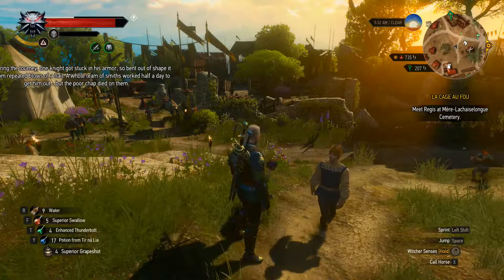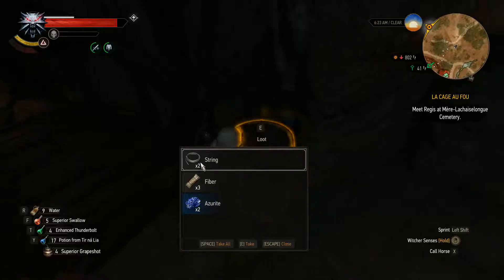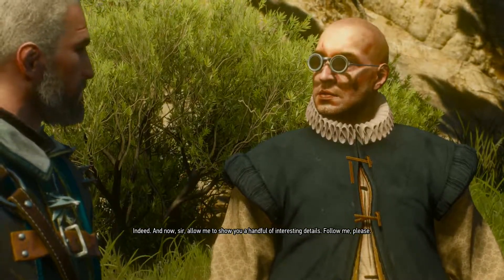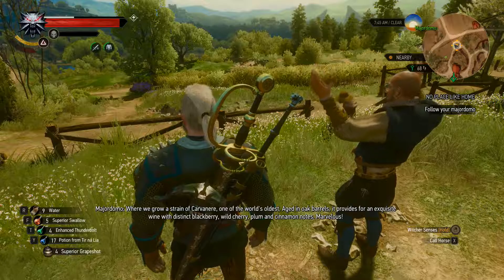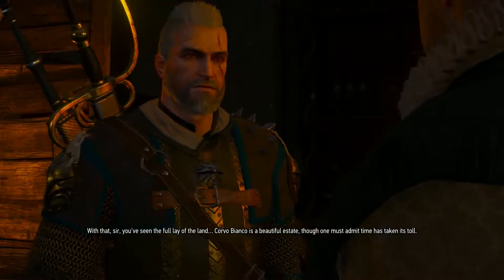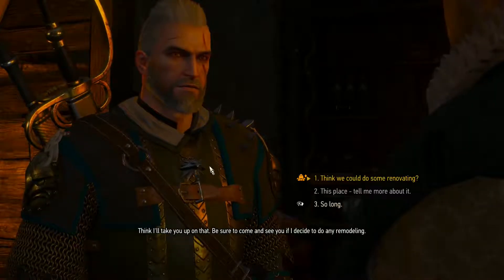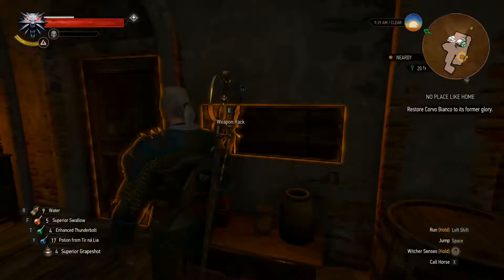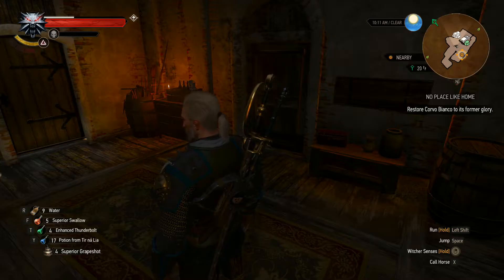Let's Play: The Witcher 3: Wild Hunt - Blood & Wine DLC #10 | Corvo Bianco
Time to dive back into the world of the The Witcher with the critically acclaimed Blood & Wine expansion!

The Witcher III: Wild Hunt is an action role-playing game in an open world, fantasy environment by CD Projekt Red